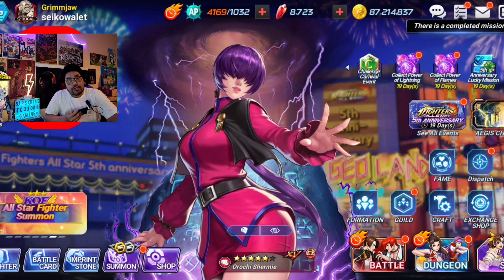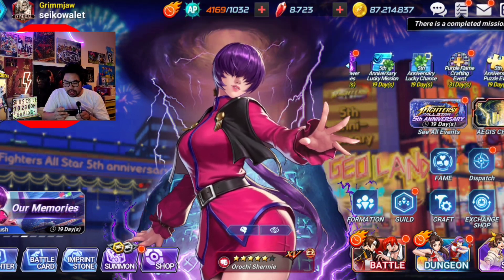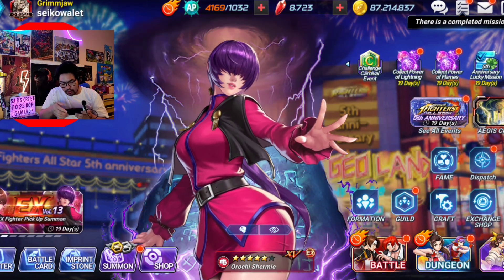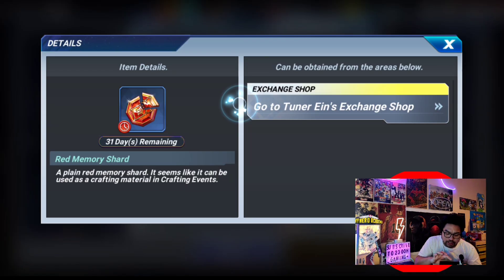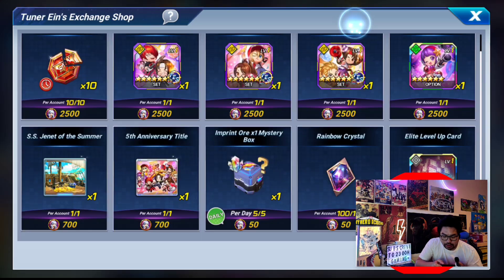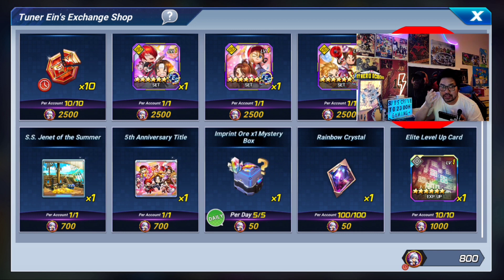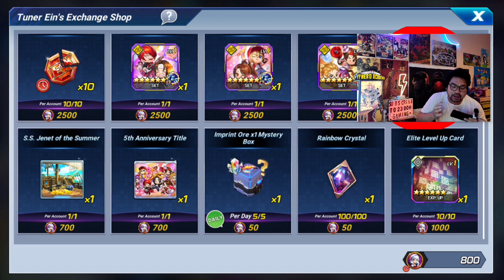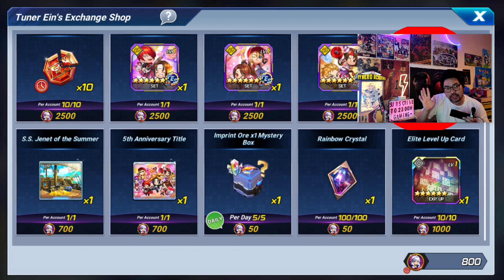LUCKY MISSIONS WITH A TWIST! - KOF ALL STAR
What do you think about this old event with new mechanics?